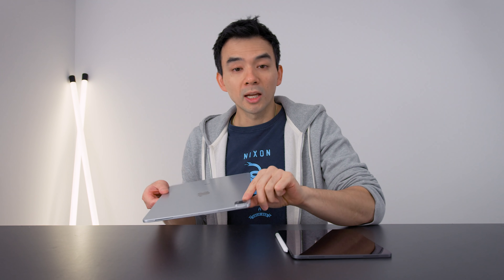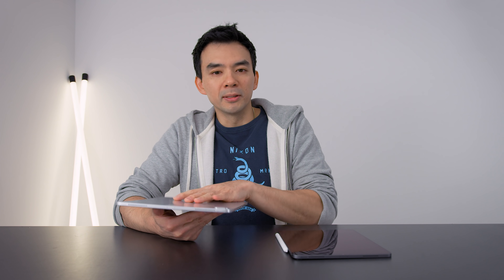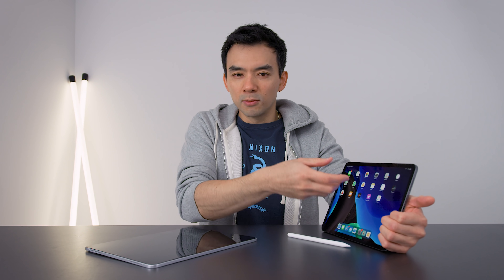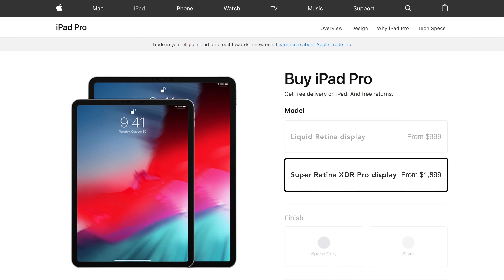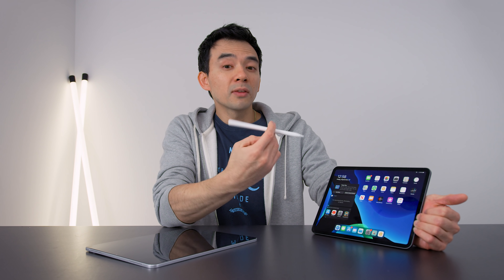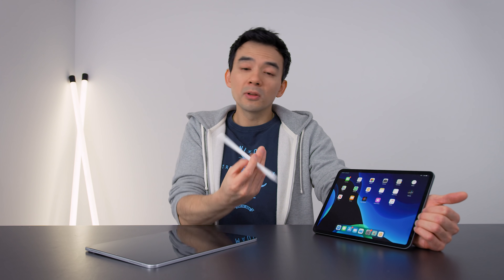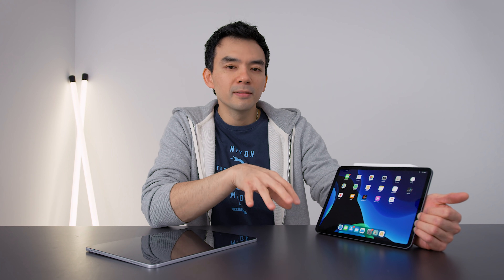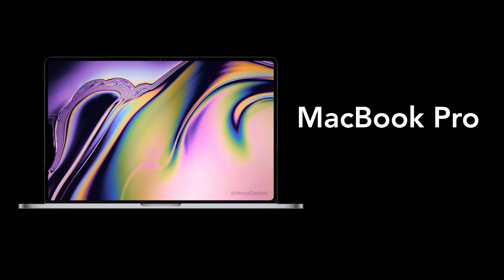The Mystery of the 2019 iPad Pro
There has GOT to be more the new iPad Pro than just a triple camera system... (because who would buy a $1000 iPad just for more camera lenses)

(It doesn’t cost extra, so be sure to buy EVERYTHING)